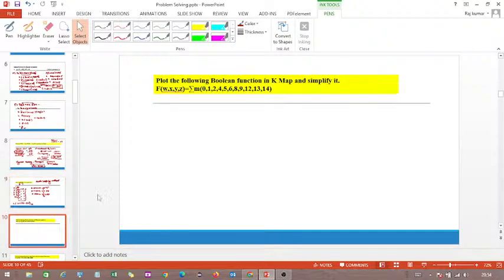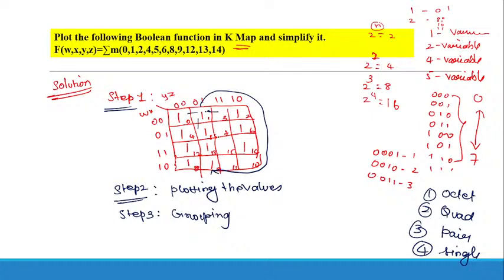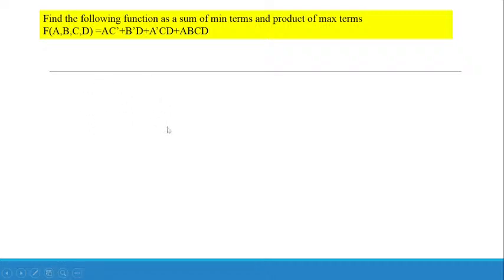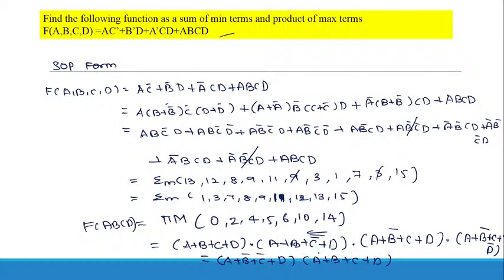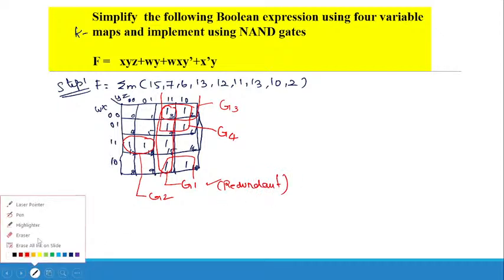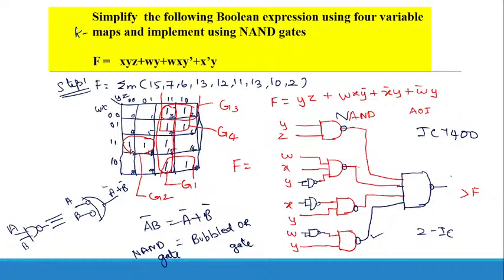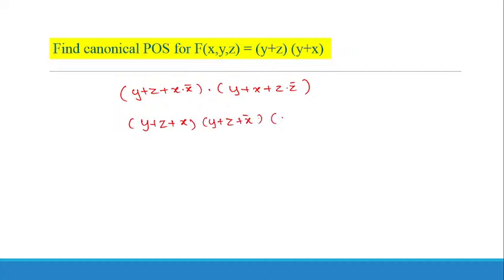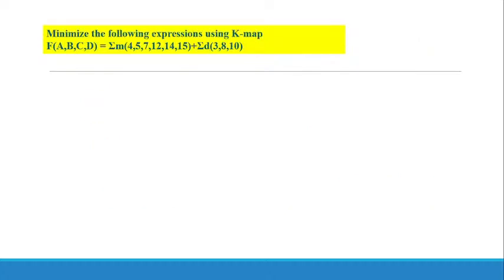Problems on Unit 1 -DPSD _ Part2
DPSD-BOOLEAN ALGEBRA AND LOGIC GATES
CANONICAL SOP/POS
NUMBER SYSTEM CONVERSIONS
1/2/9/10 'S COMPLEMENTS SUBTRATION
K-MAP-4  VARIABLE
NAND IMPLEMENTATION